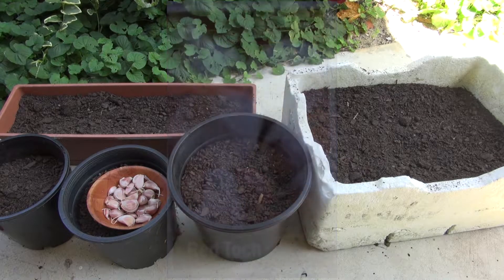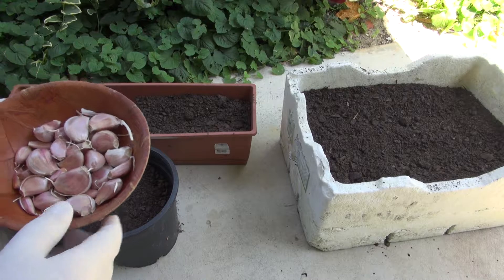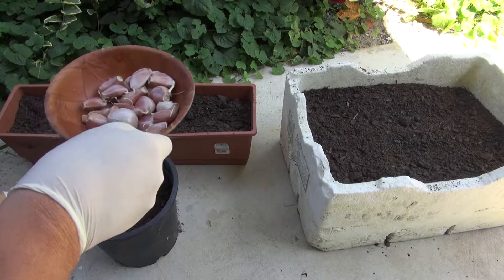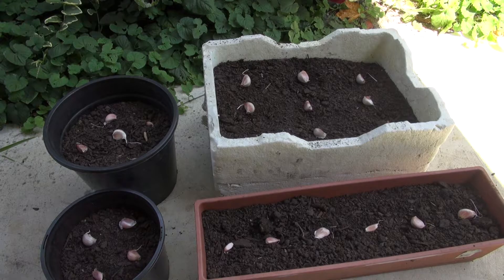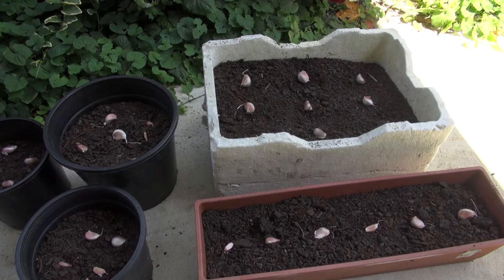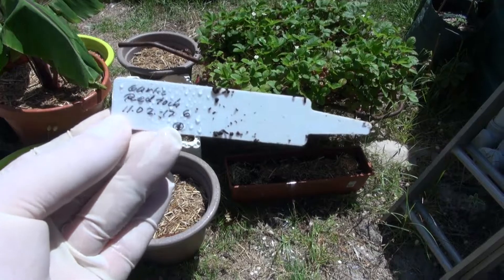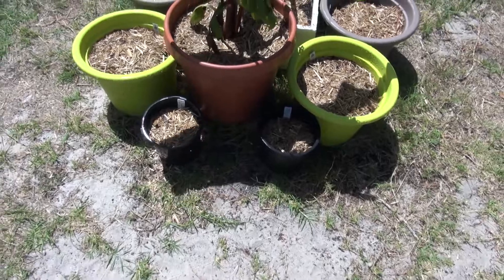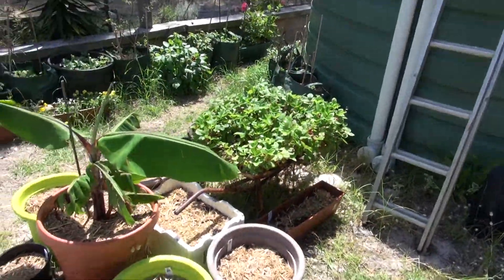Preparing the soil and Planting Red Toch Garic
This video was made with the Sony Video Camera with without the Kenner Tripod on the 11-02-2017 Res at 1920 x 1080 25 Fps and the voice over was made using the Sony On-board Mic and the editing was done with Adobe Premiere Pro CC 2014 and then Exported using Adobe Media Encoder CC 2014 with the res set at 1920 x 1080 with 25 Fps and the Size is 799 MB Length is 6:50 Video Type MP 4 and using manual focus and uploaded to YouTube with the res at 1920 x 1080 with 25 Fps.